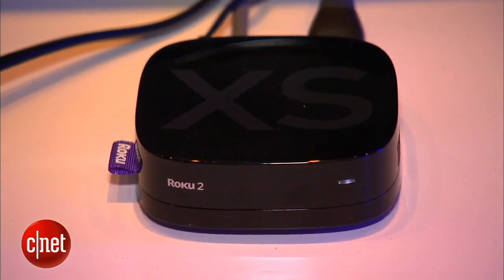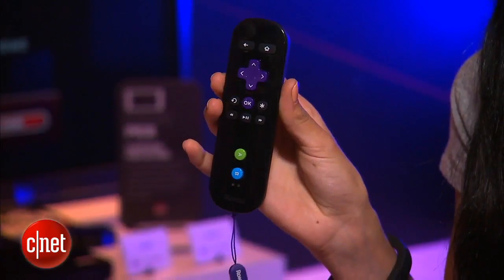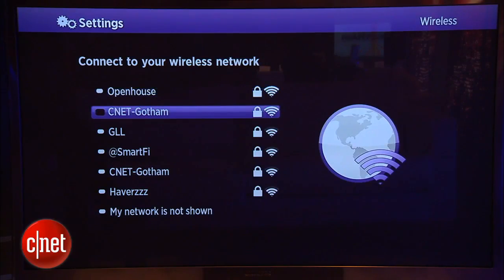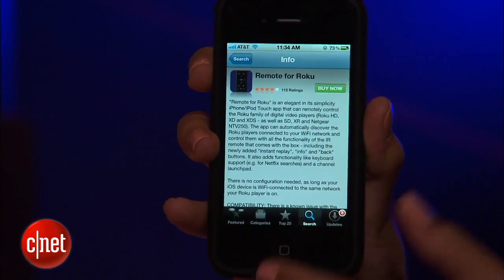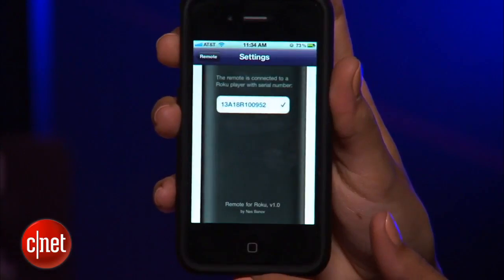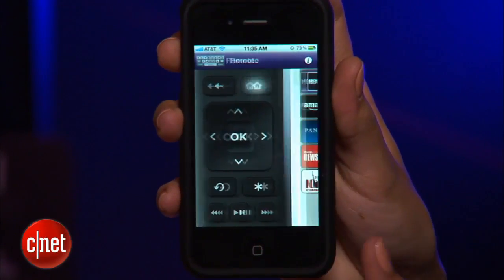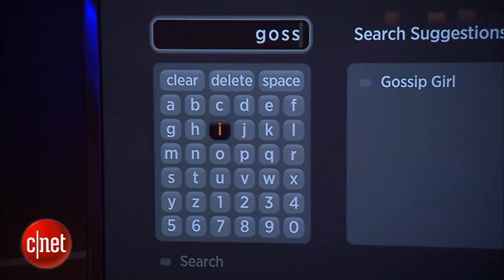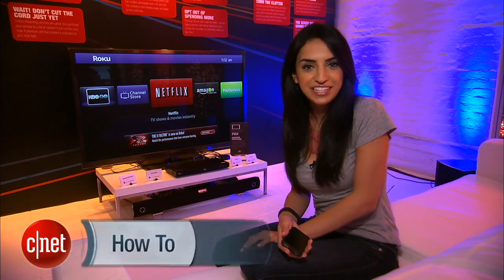How To: Control Your Roku With Your iPhone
Sharon Vaknin shows you how your iPhone can become the remote control for your Roku box, including how to make searching for shows much easier.